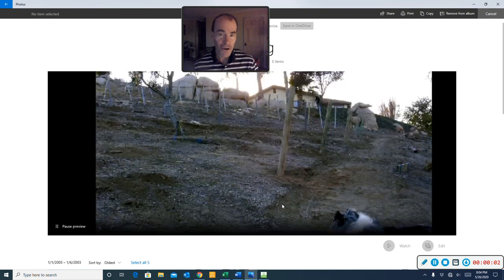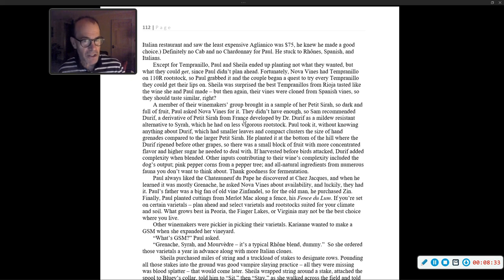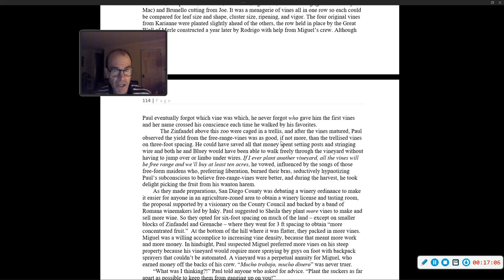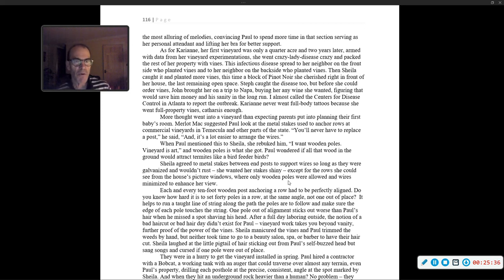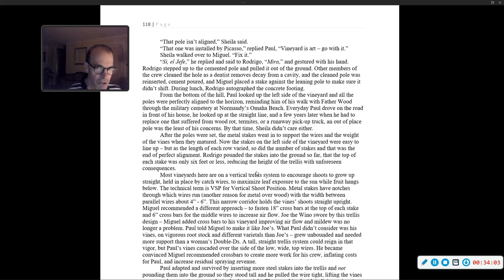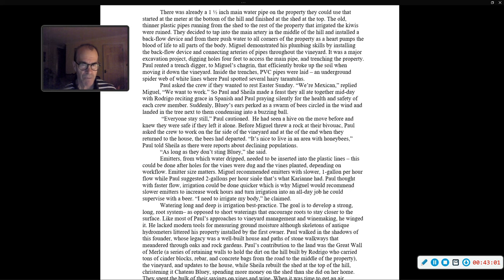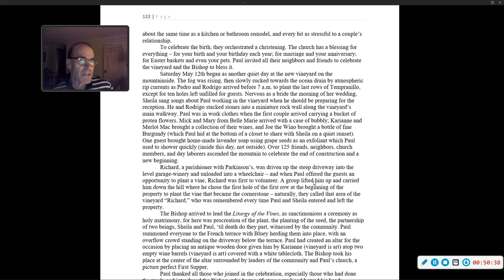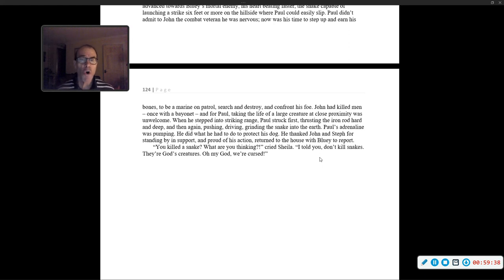Ch 14 "Vineyard is Art"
Paul and Sheila experience the agony and ecstasy of planting their vineyard.